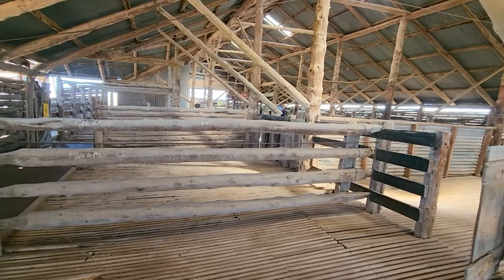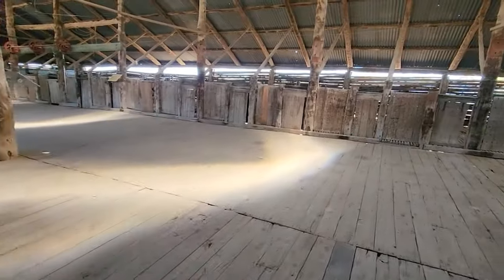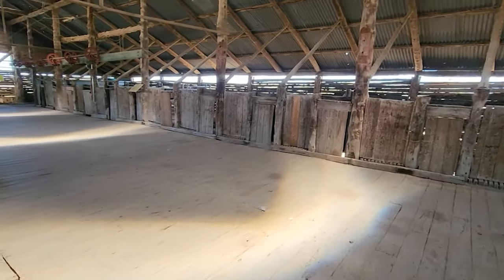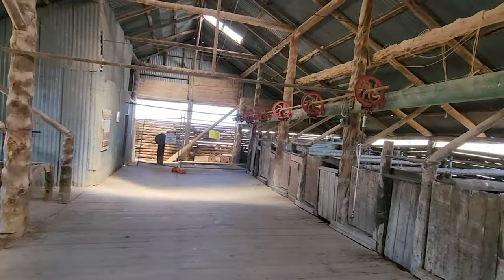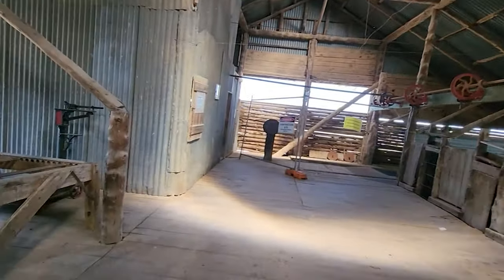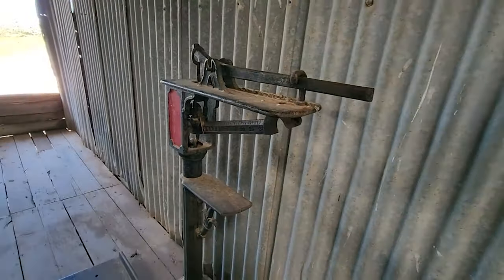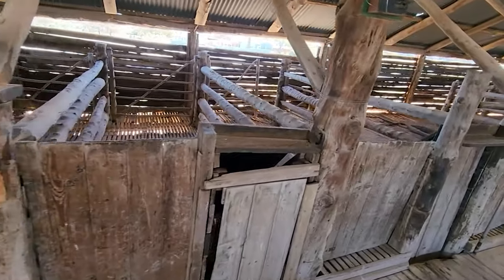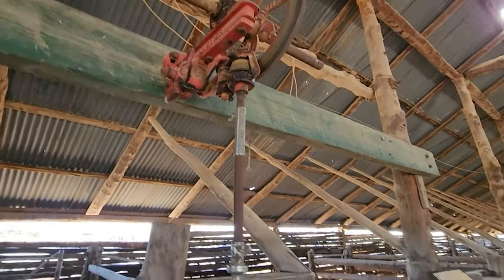Mungo National Park - Woolshed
Long after the mega fauna roamed the vast desert landscape, historic Gol Gol Station brought mega flocks of sheep to the region, now protected by Mungo National Park. Adjacent to Mungo Visitor Centre, the heritage Mungo woolshed, built in 1869, harks back to the pastoral history of this dramatic yet fragile landscape. Step inside the shady cool and marvel at the ingenious drop-log construction, made from local cypress pine. At its peak, this shed was a hive of activity, with 18 men hand-shearing over 50,000 sheep. You'll admire both the craftsmanship and sheer effort of the early labourers. Ironically the erosion caused by sheep, rabbits and tree-felling reduced the capacity for farming, and revealed the long-held secrets of the ancient lakebed.